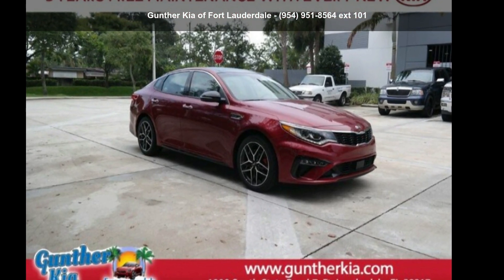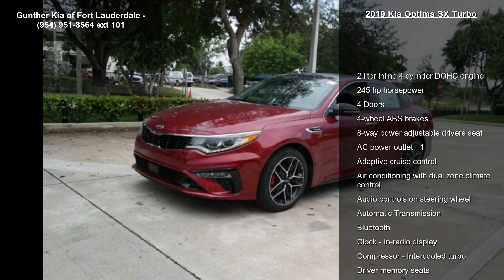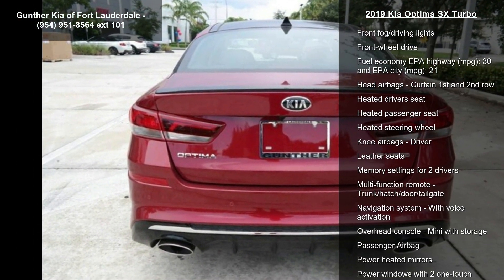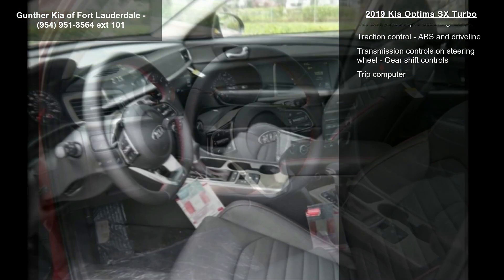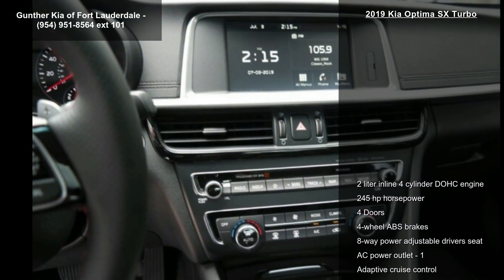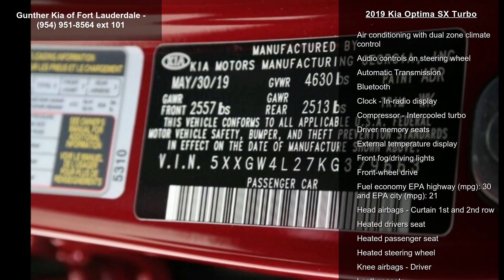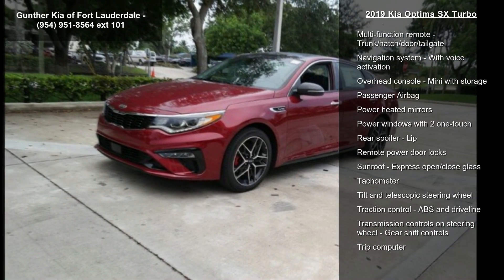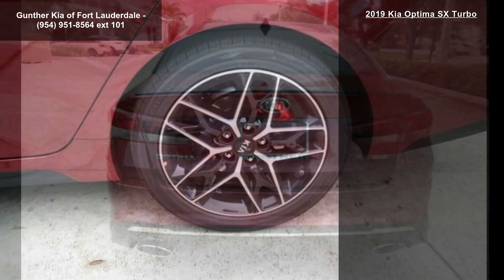2019 Kia Optima SX Turbo